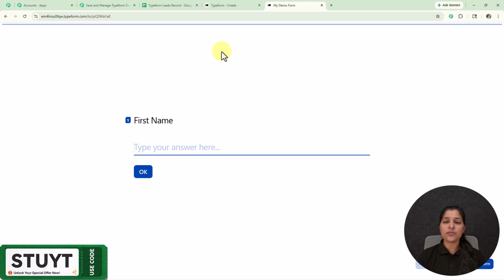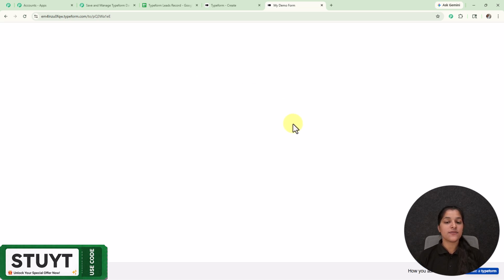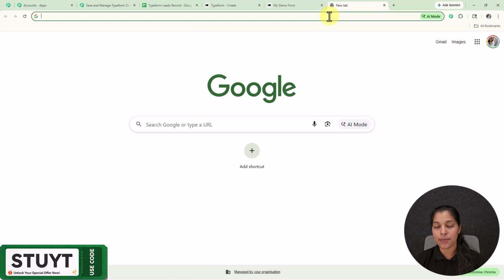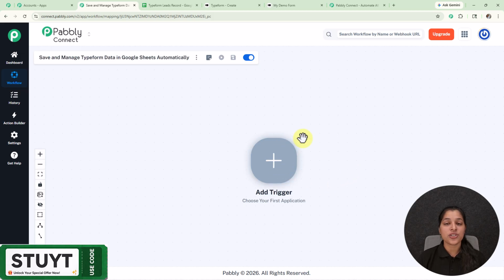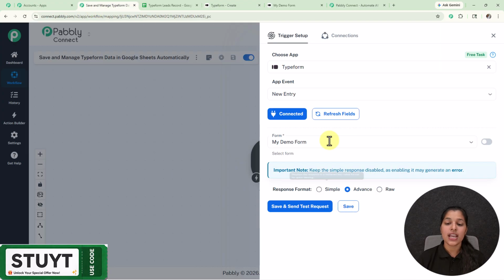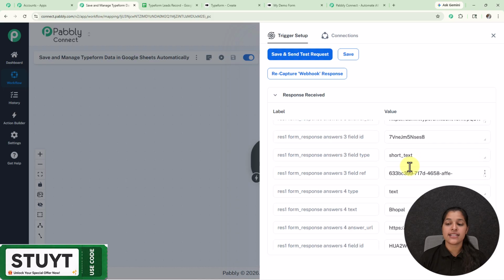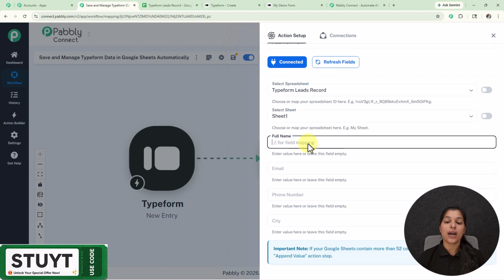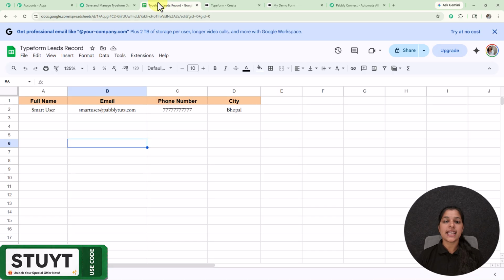Save and Manage Typeform Data in Google Sheets Automatically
In this video, you'll learn how to automatically save and manage Typeform data in Google Sheets. We’ll demonstrate how to connect Typeform, a powerful data collection tool, with Google Sheets, a trusted spreadsheet application, to streamline your data management process. Pabbly Connect simplifies this workflow by automating the transfer of responses from Typeform into Google Sheets, eliminating manual data entry. This integration not only saves you time but also enhances accuracy and organization in tracking your collected data.

Use Case:-
Automatically capture every Typeform response and store it in Google Sheets. Keep your data organized, updated, and ready for analysis in real time. No more manual copying—everything syncs seamlessly.

Benefits of Pabbly Connect:

1. Automation: Save time, money, and resources by automating tasks.

2. Integration: Connect various web services to create efficient workflows.

3. Security: Enjoy industry-standard security for your data.

4. Scalability: Easily add new applications and services to your workflow.

5. Cost-effective: Choose from plans suitable for different business sizes, with no charges for internal tasks.